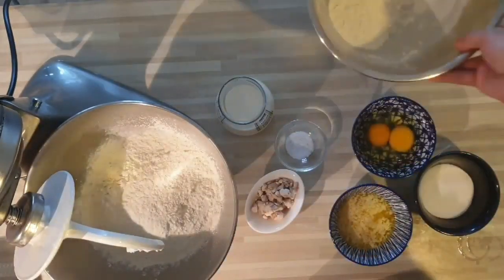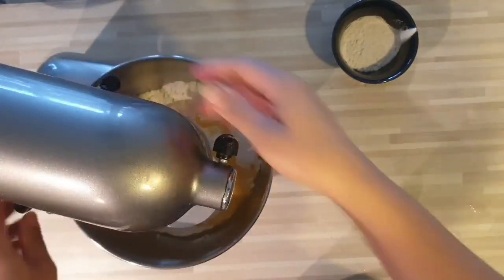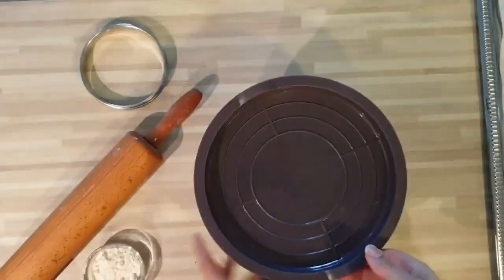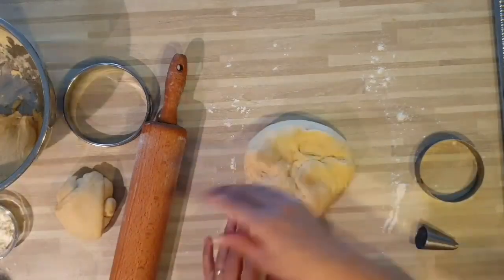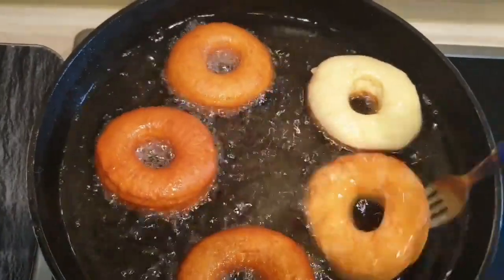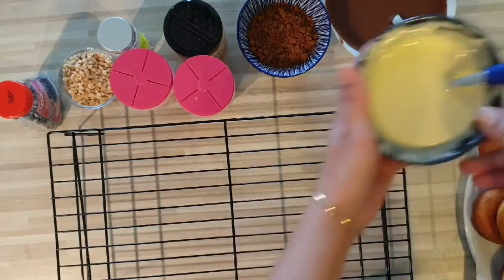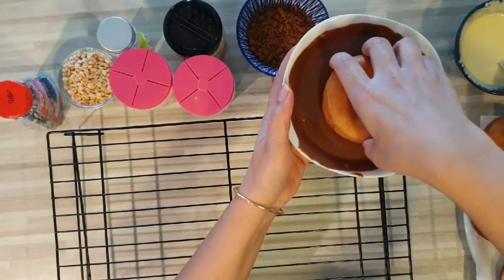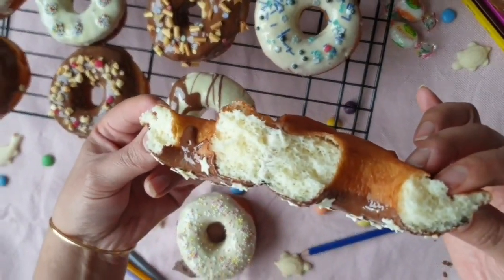LA MEILLEURE RECETTE DE DONUTS 🍩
j'ai opté pour des donuts colorés pour le côté festif, très amusant pour les petits.
L'un dessert tendance du moment avec une recette facile et un résultat qui dépassera vos espérances.
✔Ingrédients
▪️500g de farine
▪️2oeufs
▪️50g de beurre fondu
▪️42g de levure boulangère fraîche
▪️1/2cac de sel
▪️50g de sucre
▪️200ml de lait tiède
✔Glaçage
200g de chocolat au lait +,2cas de beurre de cacao ( vous pouvez remplacer par du beurre )
200g de chocolat blanc +2cas de beurre de cacao
✔PRÉPARATION
✔Dans la cuve de votre robot mettre la farine faire un puit ajouter le lait la levure et 2cas de sucre et laisser reposer 10min
✔Ajouter les œufs le reste du sucre le sel , petrir 20 à 30min jusqu'à ce que la pâte  se détacher du socle .
✔Couvrir et laisser doubler de volume
✔Étaler et découper les beignets sur un plan de fariné.
✔Couvrir de nouveau et une fois bien levés faîtes les frire.
✔les égoutter sur du papier absorbant
✔ le glaçage au chocolat : faire fondre le chocolat avec le beurre de cacao dans un bol au micro-ondes pendant 1 minute. Bien mélanger. Plonger les donuts dans le glaçage et les déposer sur une grille.
✔saupoudrer de vermicelles speculos ,noisettes, perles en sucre ect..
✔laisser sécher 1heure avant de déguster 😉😉👍